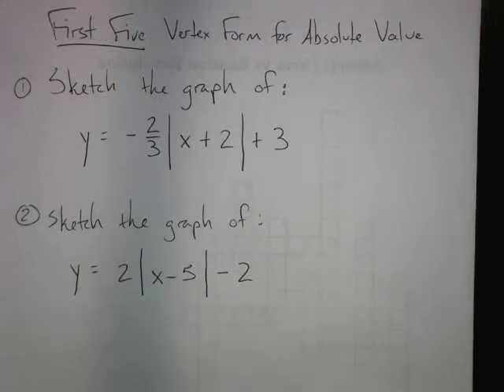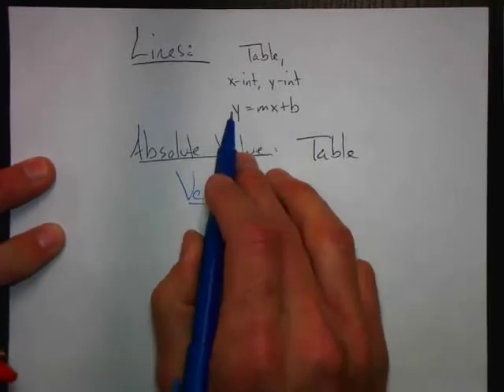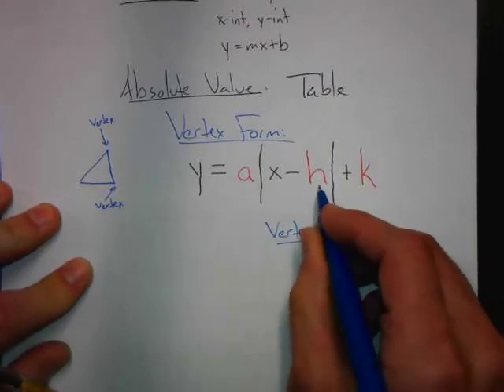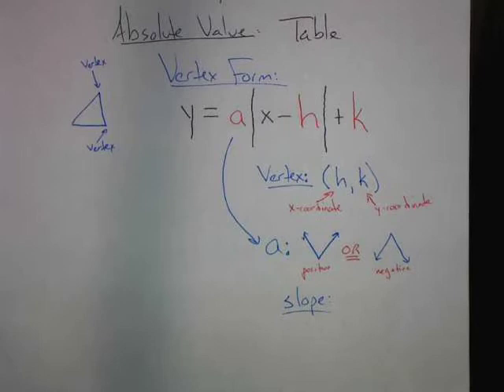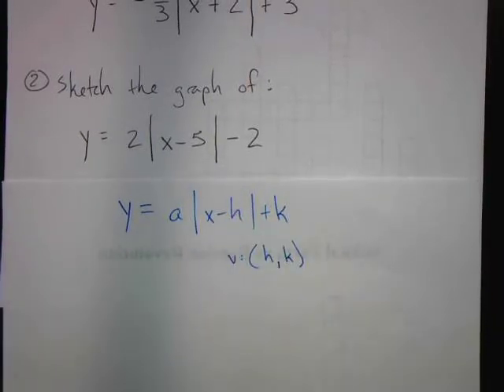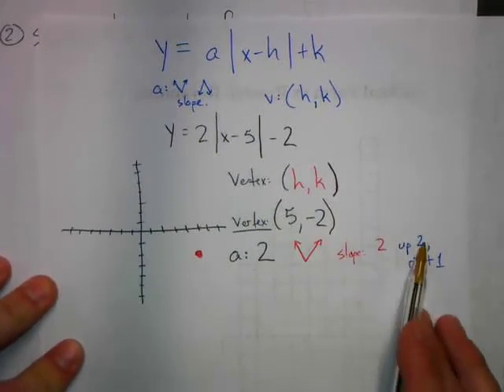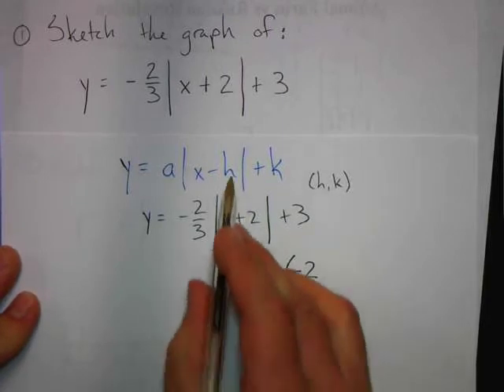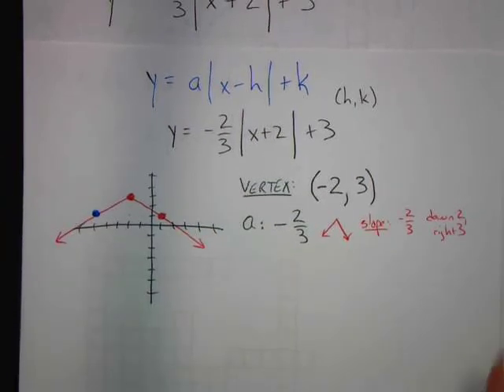Challege 4 Lesson 6 Vertex Form of Absolute Value